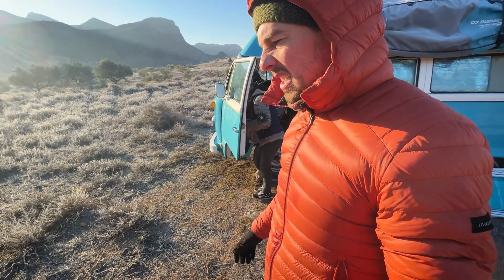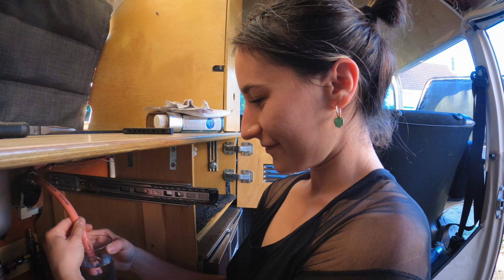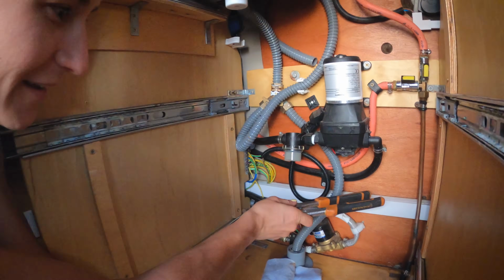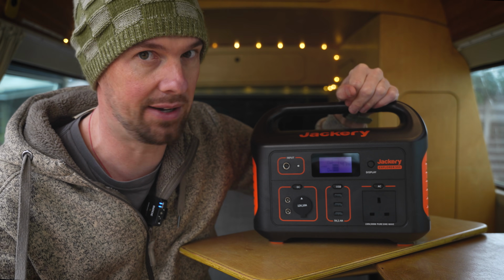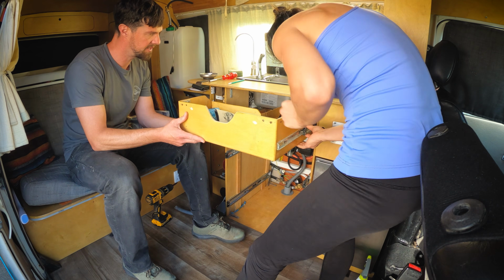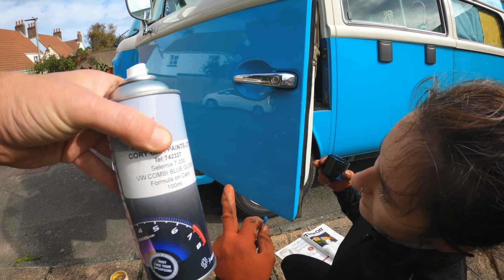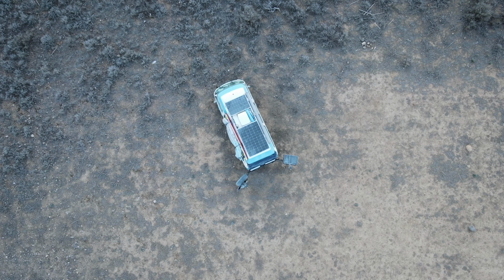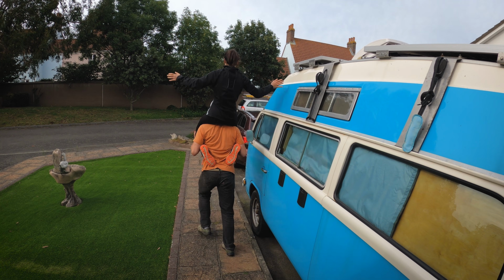Watch this BEFORE you Start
Owning a Campervan, Motorhome, or RV,  is much more of a commitment than you might realize

This video shares some hidden costs and real truths about Van Life that aren't shared on social media, the not-so-fun part of campervanning 🚐💨

We're Ben and Tamara, a couple of digital nomads living the van life and prioritizing travel and adventure. Join us as we document Life Done Differently, off-grid, and on the move!

💕 JOIN THE KOMBI CREW 💕

Kombi Life Episodes are made possible by the Kombi Crew Supporters 🙌

KOMBI CREW PERKS:

📺  Ad-Free Early Viewing of FUTURE EPISODES
🤓  Hundreds of Exclusive Bonus Videos
🎬  Behind The Scenes & Real-Time Vids
🚐  Meetups
👕  Free & Discounted Merch

➡️ Digital Level Great for Van Life)
➡️ USB Fairy Lights
➡️ Stainless tea towel holders
➡️ MaxxFan (Buyer beware!)
➡️ Coating for your Fan Circuit board (especially if the fan is near a kitchen/shower)

(Additional Discount with Code: kombi)

🎵 MUSIC & VIDEO